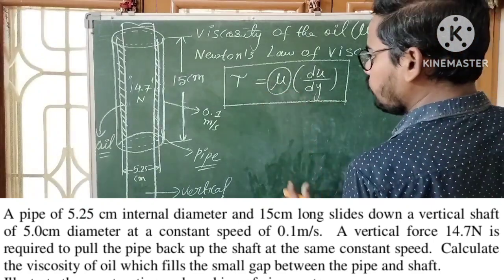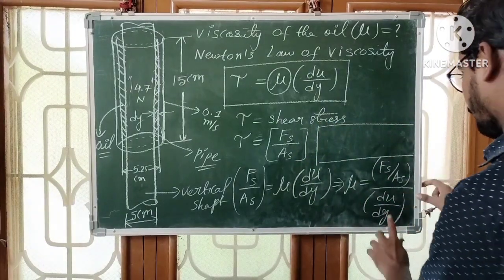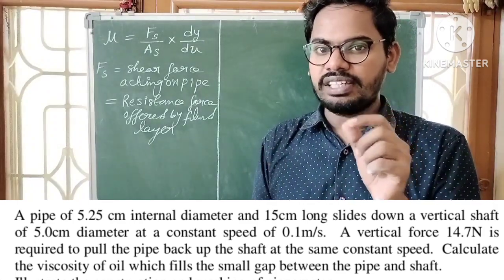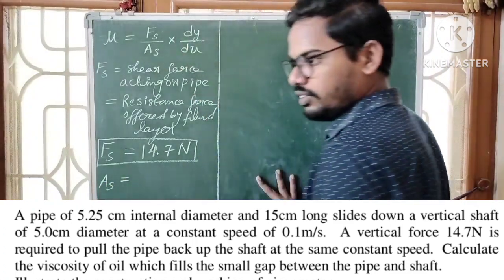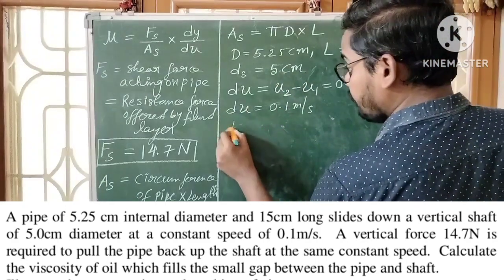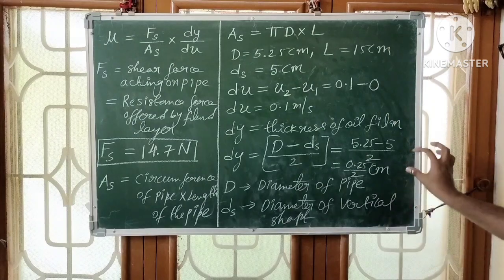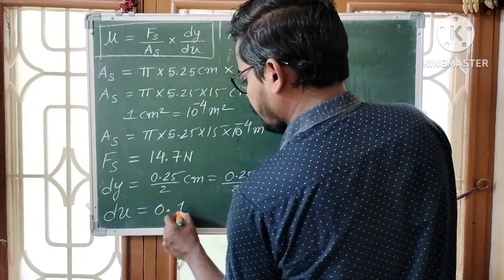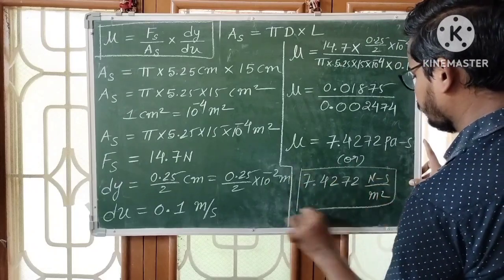A pipe of 5.25 cm internal diameter and 15cm long slides down a vertical shaftof 5.0cm diameter at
A pipe of 5.25 cm internal diameter and 15 cm long slides down a vertical shaft of 5.0cm diameter at a constant speed of 0.1m/s. A vertical force 14.7N is required to pull the pipe back up the shaft at the same constant speed. Calculate the viscosity of oil which fills the small gap between the pipe and shaft. @designofmachinemembersbyga3753